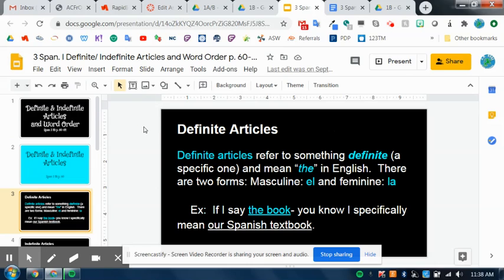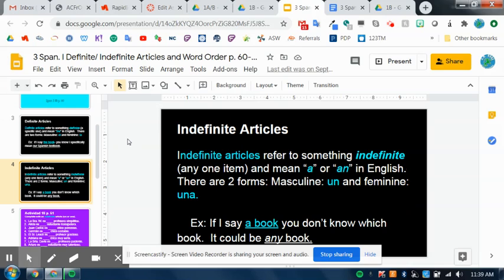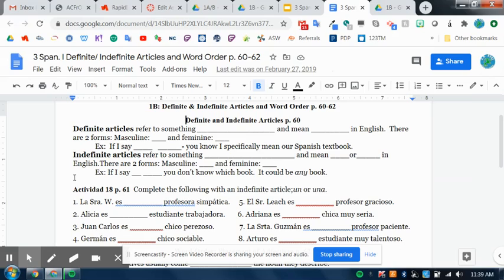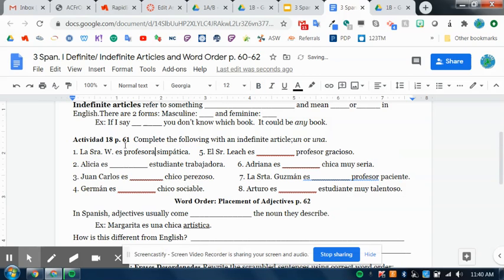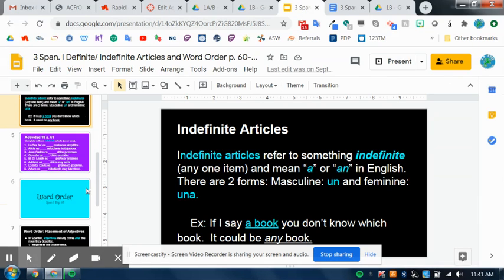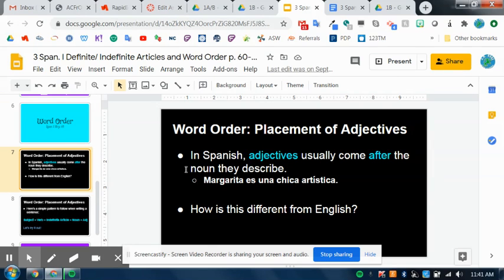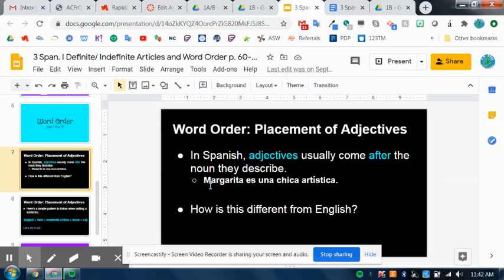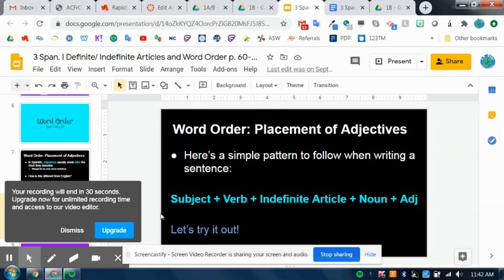Span I Ch 1B Articles and Word Order